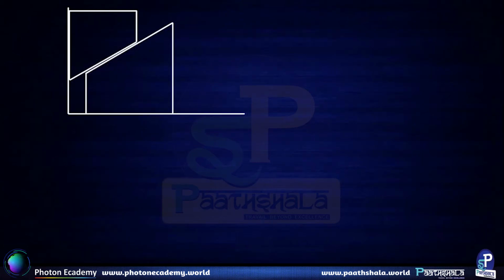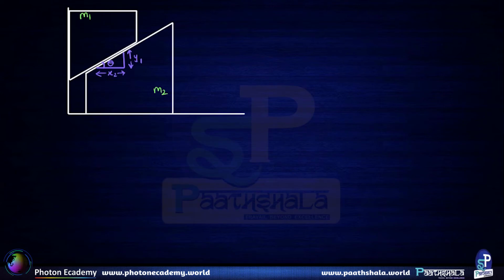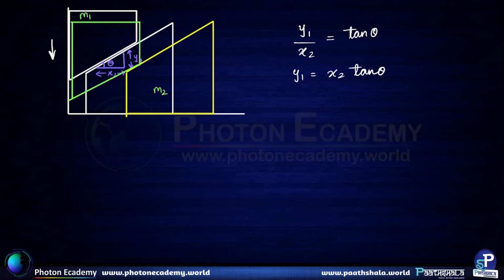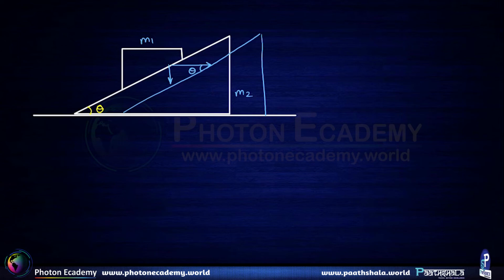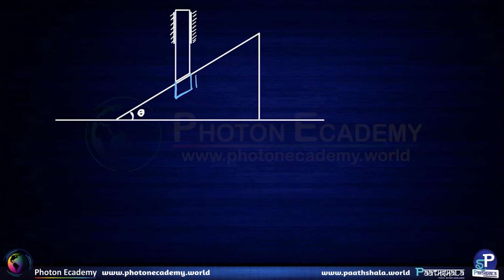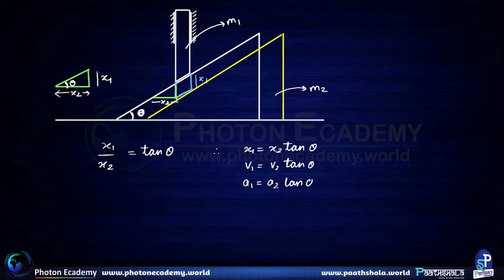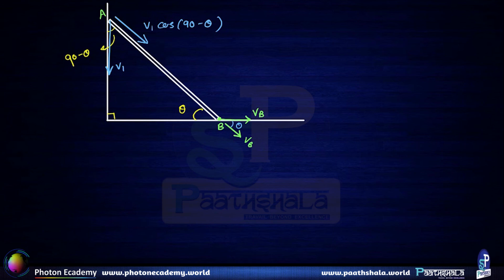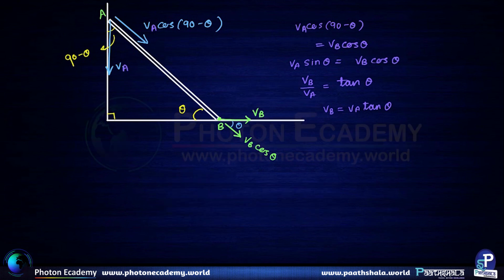Constrained Motion | Part 12 | A Paathshala Ascension Exclusive